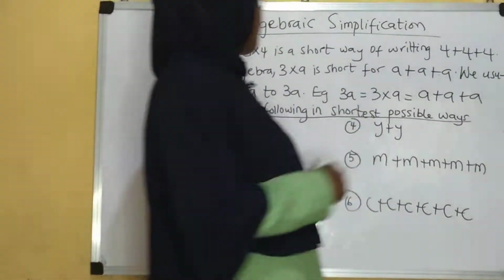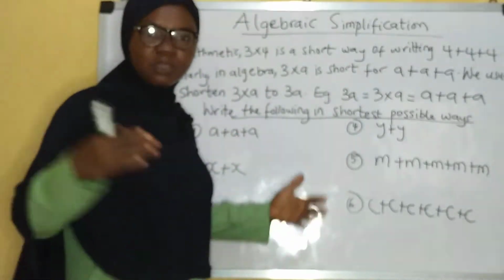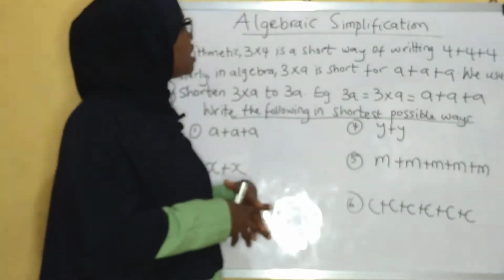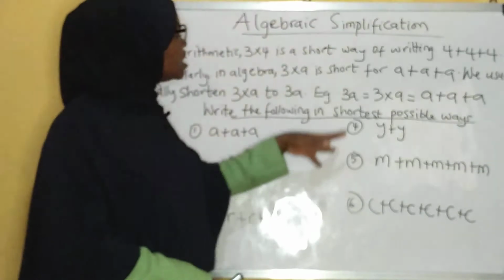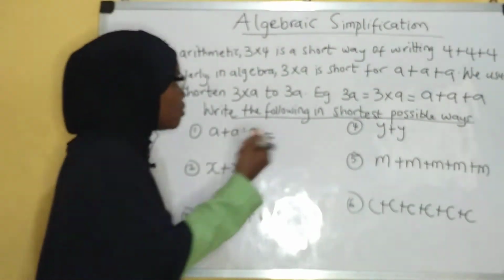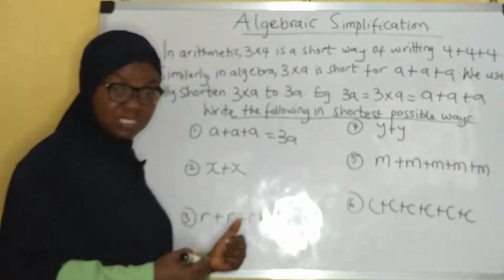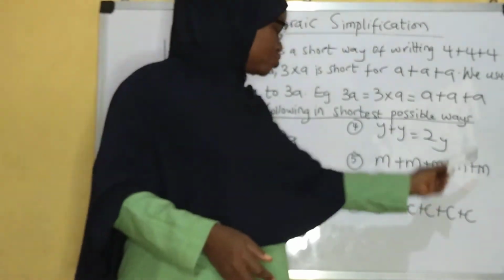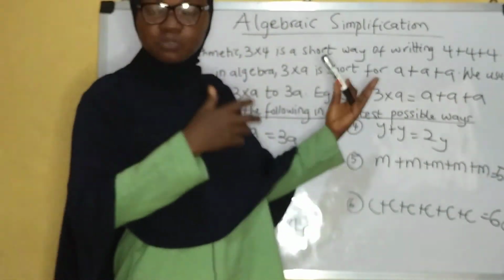Algebraic Simplification 1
In this video,I will be showing you how to do basic simplification in algebra.

Hello Everyone.

2. Click on the bell icon

3. Press the thumbs up

4. Share the video with all your contacts.

5. Leave me a comment via the comment section below.